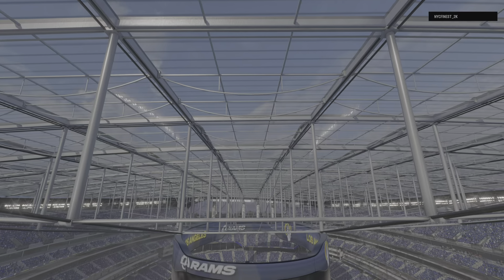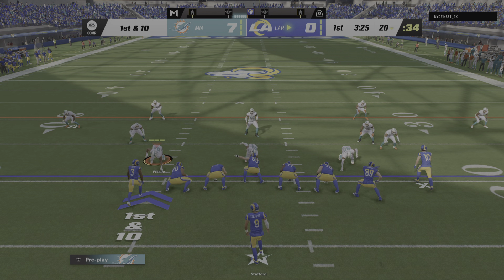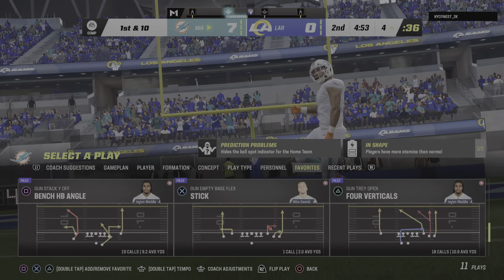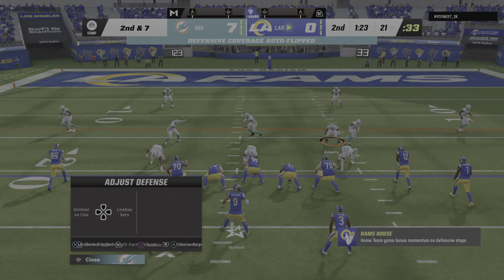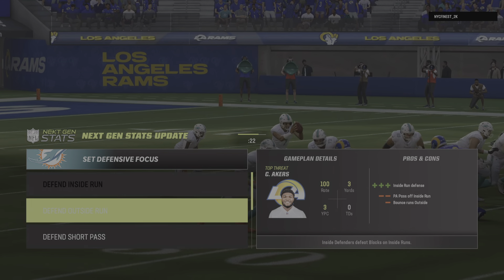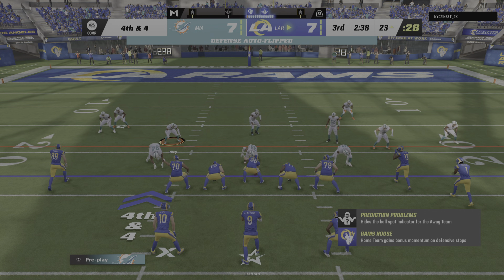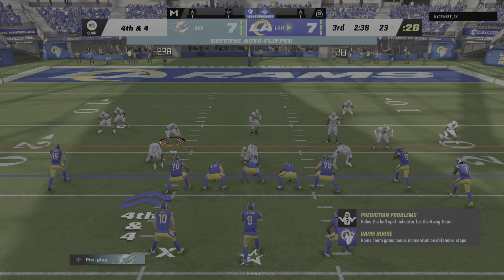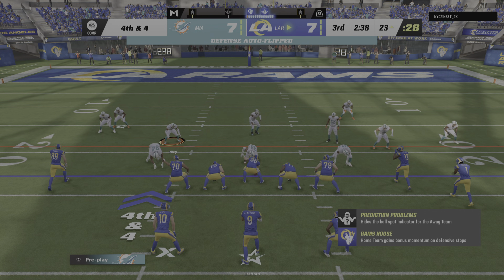Madden NFL 23